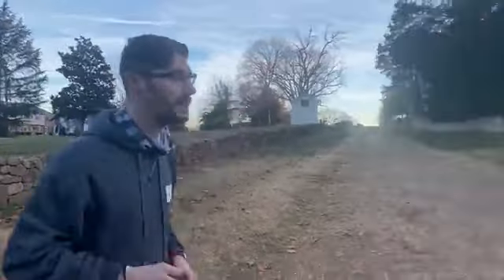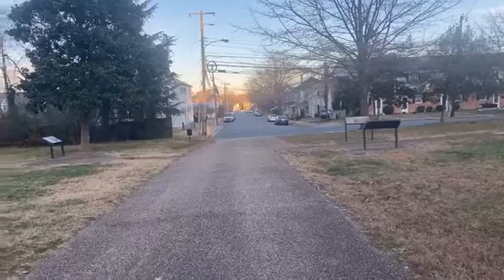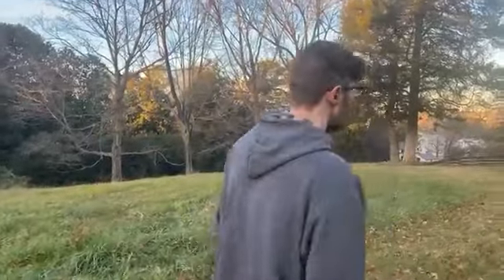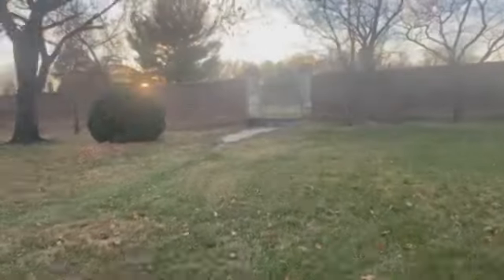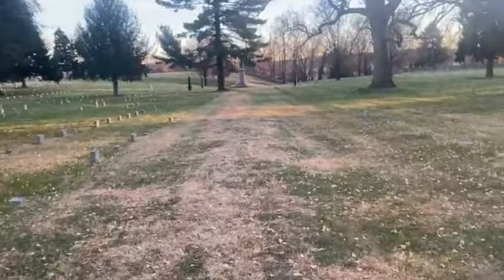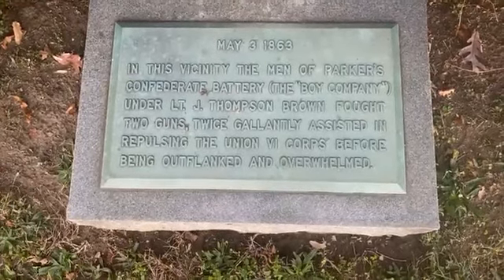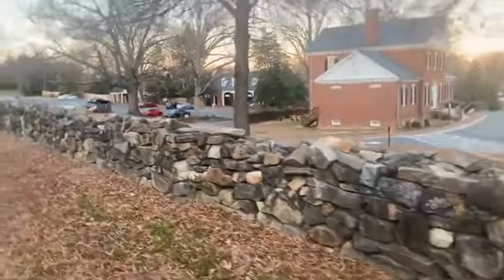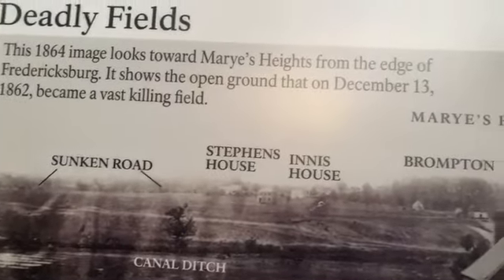The Battle of Fredericksburg Live 159 ( Fredericksburg National Cemetery )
Fredericksburg National Cemetery.
(Fredericksburg Live 159)

On the 159th anniversary of the Battle of Fredericksburg, Daz and The Unfiltered Historian Tyler McGraw spent a week in Fredericksburg filming a series of live videos, bringing the history of the battlefield directly to viewers from the ground where it happened.

Fredericksburg National Cemetery is a United States national cemetery and historic Civil War burial ground located in Fredericksburg, Virginia. It serves as the final resting place for over 15,000 U.S. soldiers, most of whom died during the American Civil War. The site is managed by the National Park Service as part of the Fredericksburg and Spotsylvania National Military Park and is open to visitors from sunrise to sunset.

The cemetery is situated on Marye’s Heights, a prominent ridge overlooking the Fredericksburg battlefield—one of the key Confederate defensive positions during the Battle of Fredericksburg in December 1862.

More specifically, it lies near the intersection of Sunken Road and Lafayette Boulevard in Fredericksburg, Virginia.

ACW & UK History's Pages.